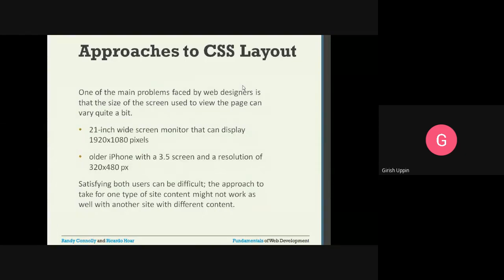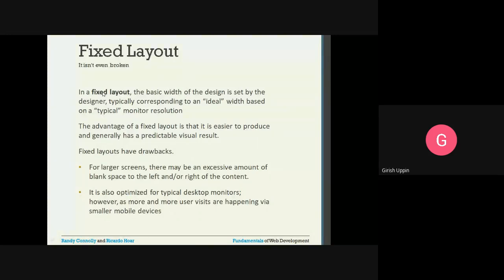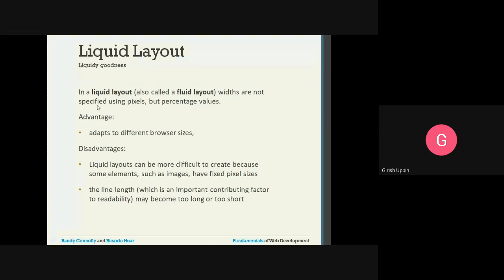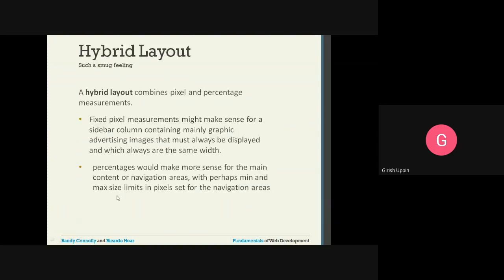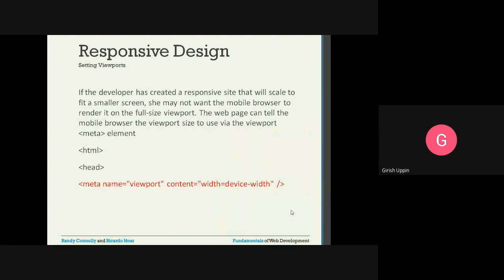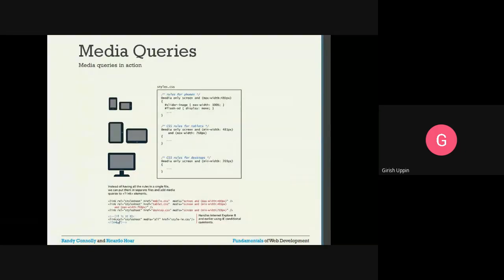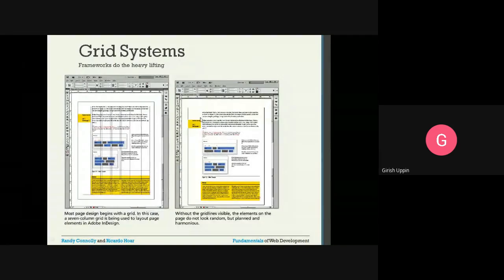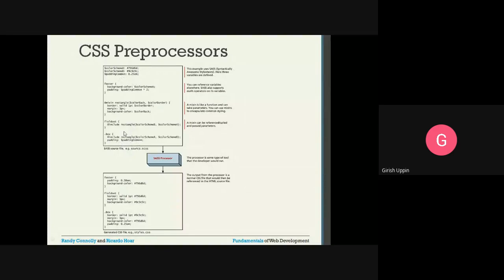Web Technology - 18CS63 Module 2.7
Approaches to CSS Layout, Responsive Design, Media Queries, CSS Framework and Preprocessor